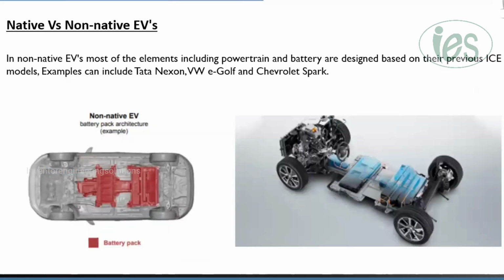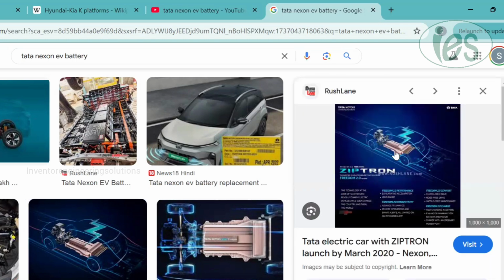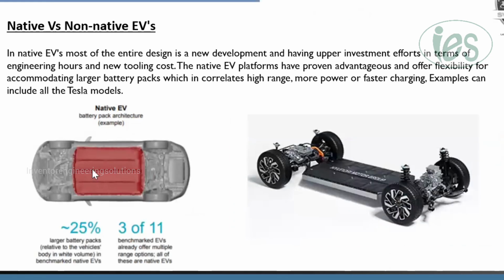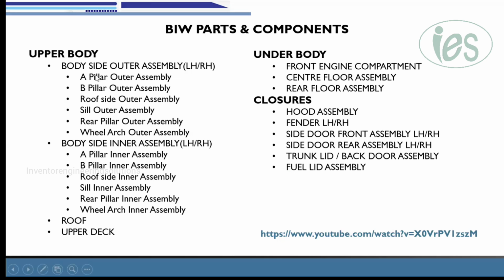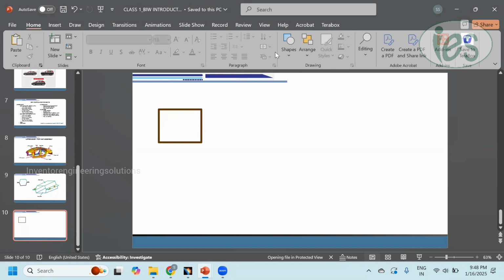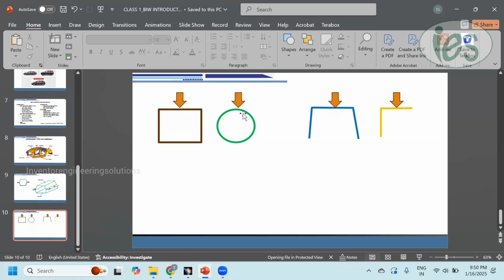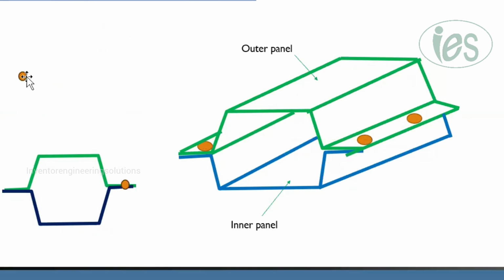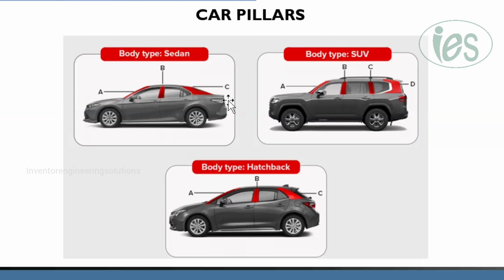Design GUIDELINE FOR AUTOMOTIVE platform